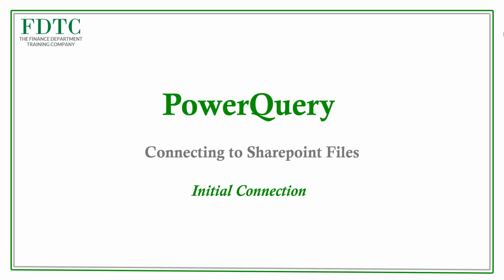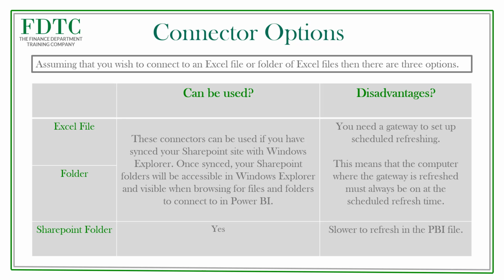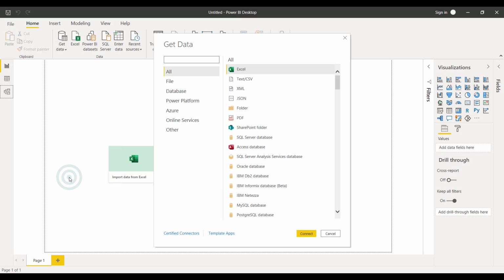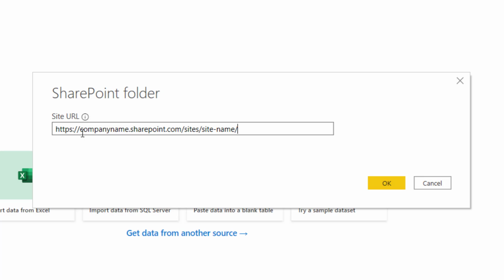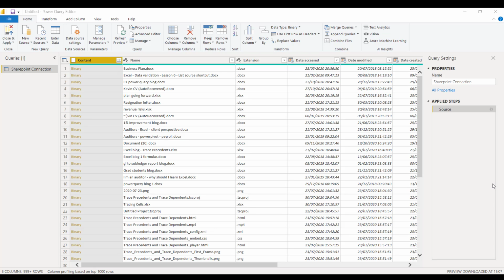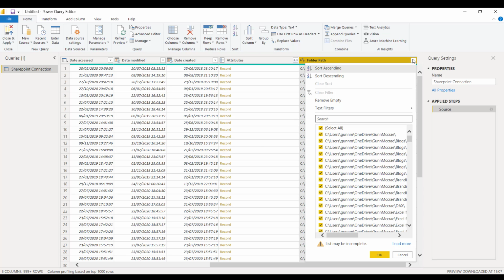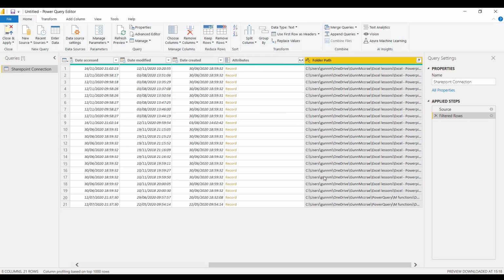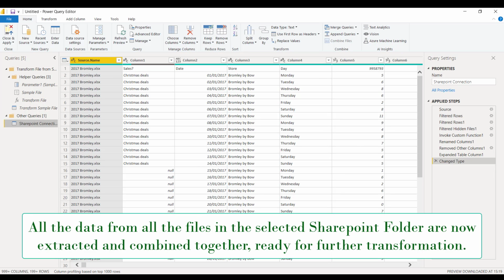How to connect PowerQuery in Power BI (or Excel) to files on Sharepoint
Being able to connect Power BI to files on Sharepoint is a really useful skill. That's because only one person easily has access to these drives. If they're not around (ill, hollibobs, left the company etc) then what happens? The report falls over. Have a read of this article for more...

Simply store the supporting datasets on Sharepoint: then anyone can update the datasets and consequently the Power BI report.